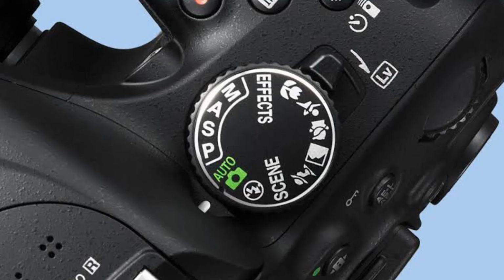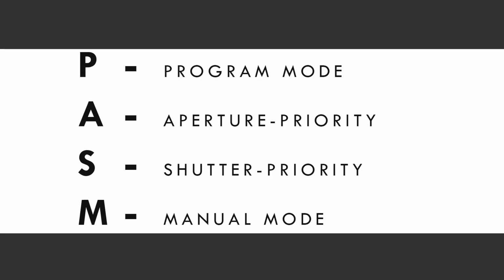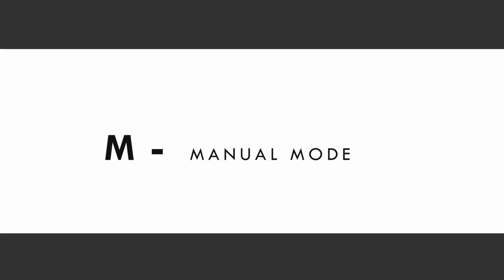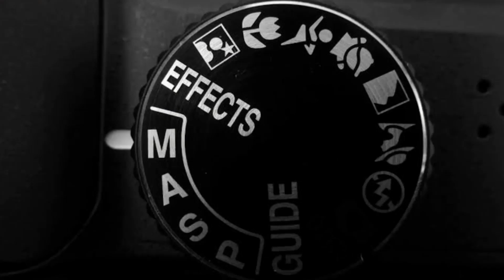3. Shooting modes